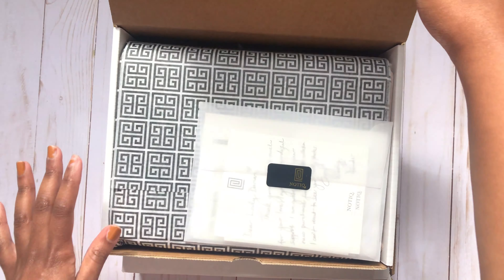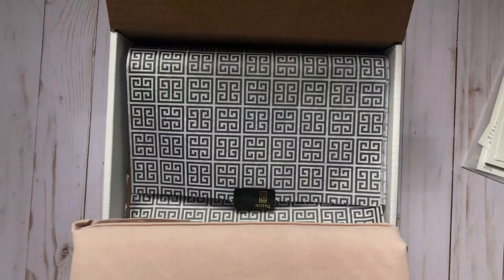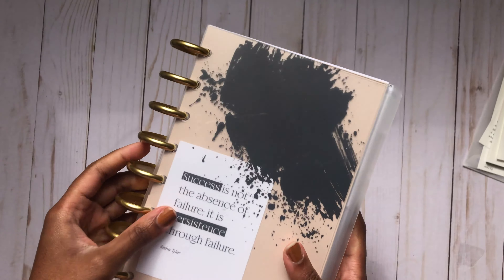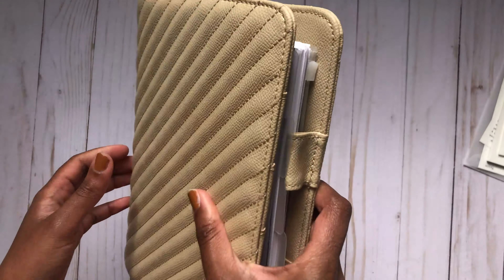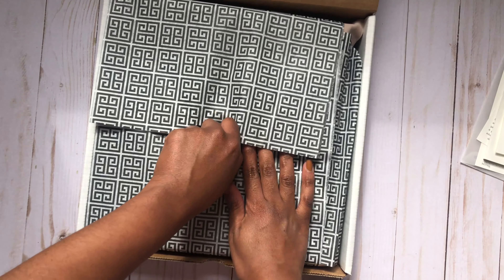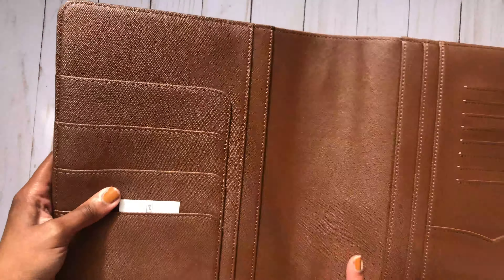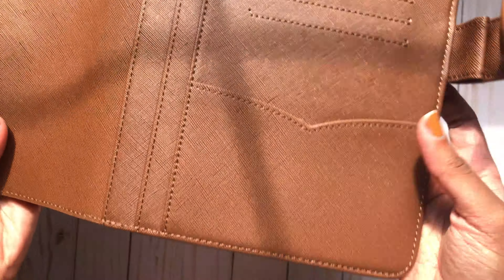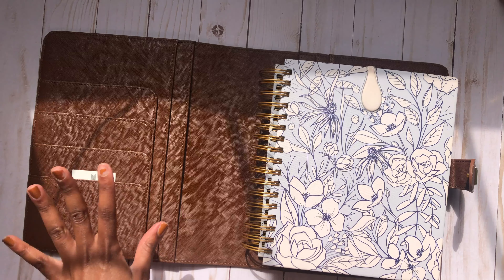NOTIQ UNBOXING | 2021 Planners & Agenda Collection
Today I’m showing you all the gorgeous goodies I brought from NOTIQ!

SAVE 10% on your Notiq Purchase with the code "DARIAN10"

AFFILATE LINKS!
ABOUT ME!
My mission is to cheer and fire you up to become the person you need to be to do all that you want to do. My heart is that we can come together and organize our hearts and organize our life together! I share content about various planning and organization tools, spiritual/personal growth and everyday life.